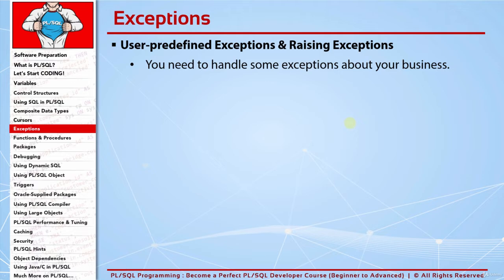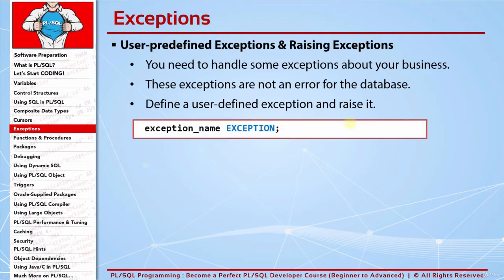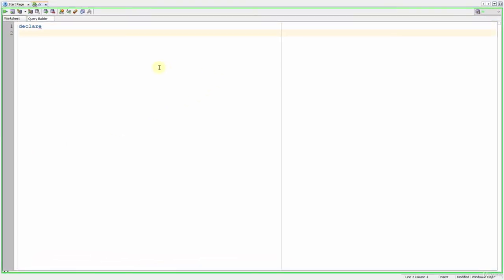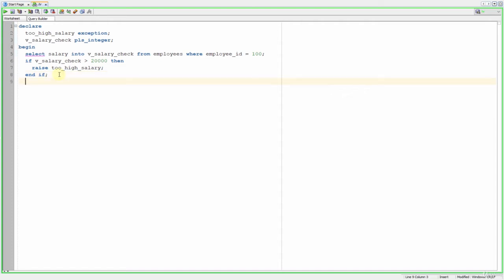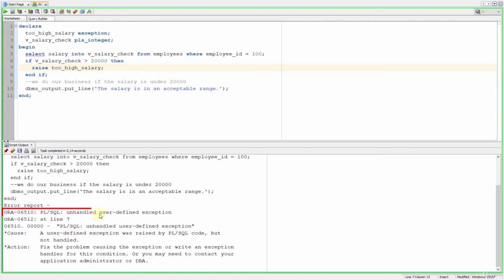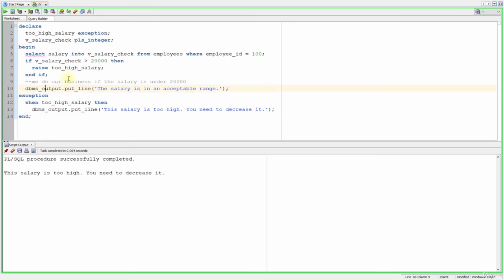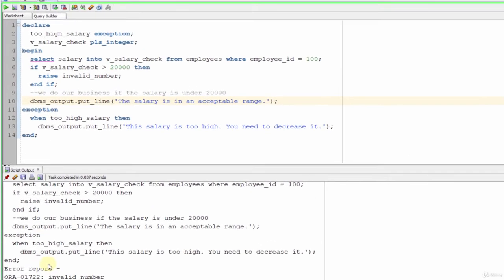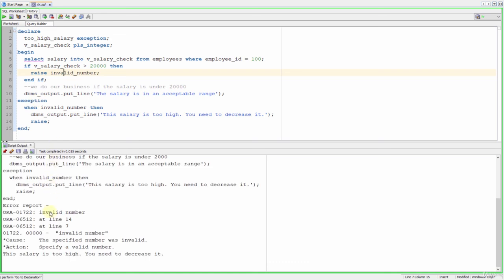PL/SQL tutorial: Handling & Raising User-Defined Exceptions in Oracle Database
How to declare user-define exception using a variable of EXCEPTION datatype in Oracle Database